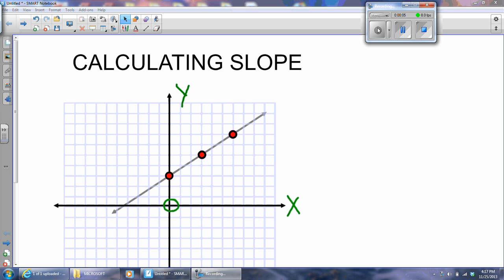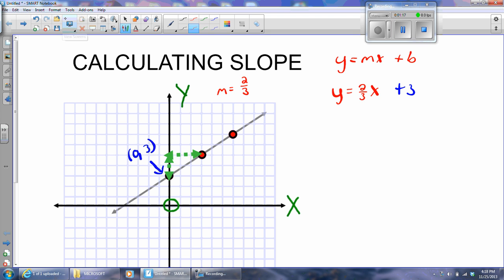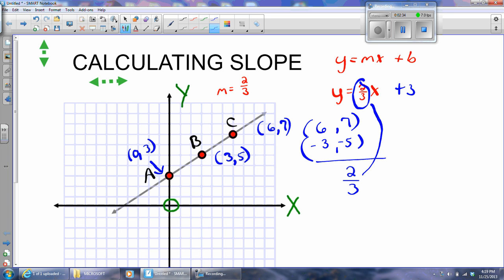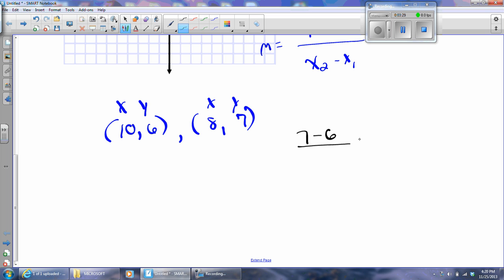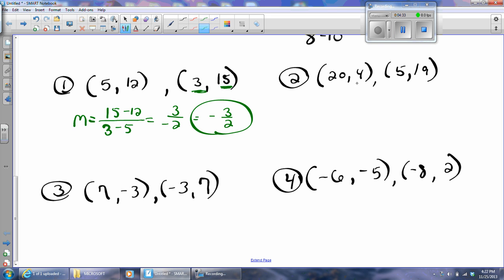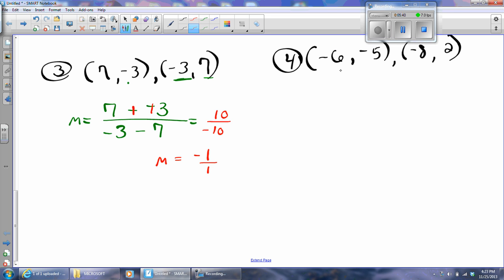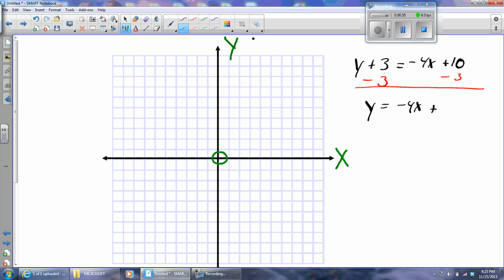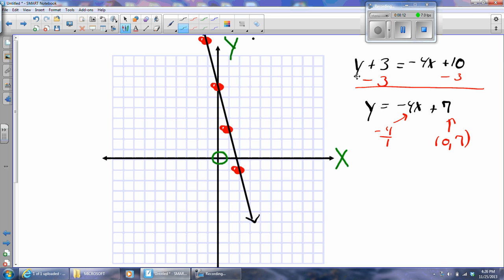November25 sLOPE FROM 2 POINTS